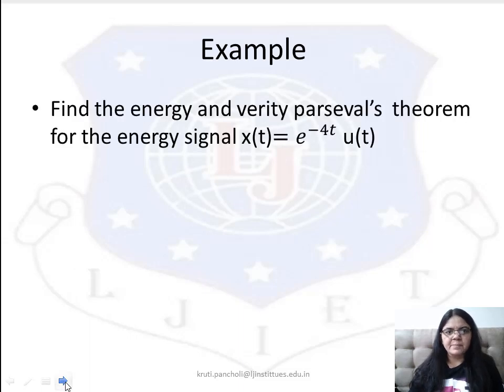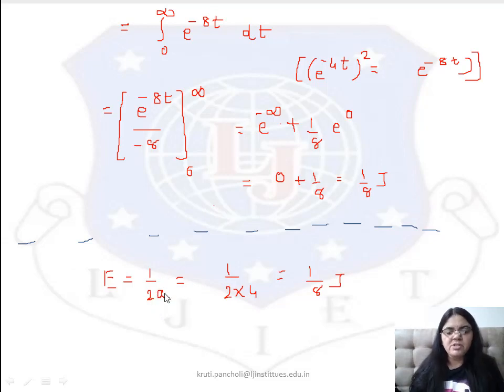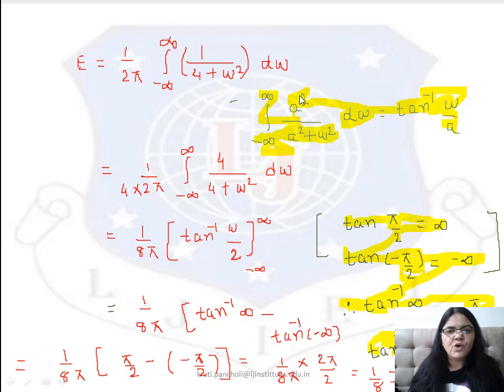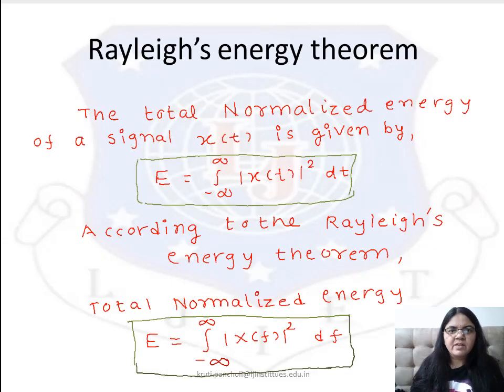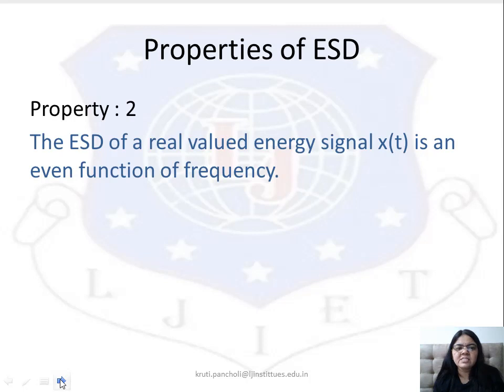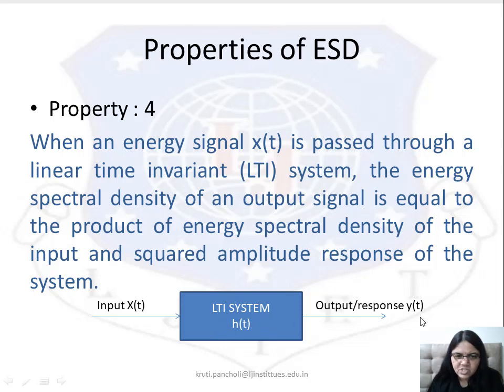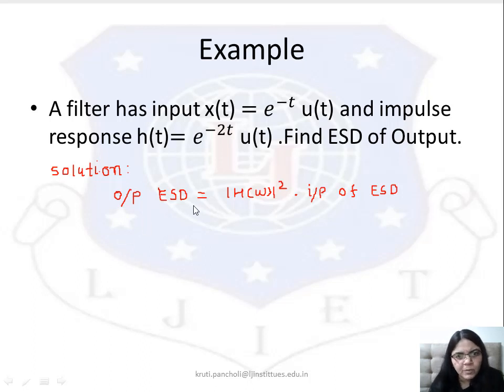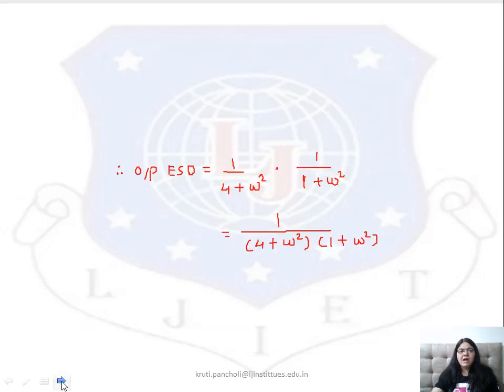SESSION 05 ANALOG AND DIGITAL COMMUNICATION SYSTEMS SEM 5 EC 7 JULY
Example of finding out Energy of a signal and verify Parseval's theorem,Rayleigh Theorem,Energy Spectral Density,Properties of ESD and Example
AHEDABAD,GUJARAT,INDIA
SUBJECT NAME:ANALOG AND DIGITAL COMMUNICATION SYSTEMS
UNIT 1Introduction To Communication System.

1 Define Energy.
2 Define Power
3 List the name about various energy and power theorems.
4 Which theorem states about the relation between the average power P of a periodic signal and its “Fourier Series "coefficients.
5  Find the energy energy signal x(t)= e −5𝑡 u(t).
6 The Rayleigh ‘s energy theorem is analogous to the __________________theorem.
7 The ___________of a signal is used for defining the distribution of energy or power per unit bandwidth as a function of frequency.